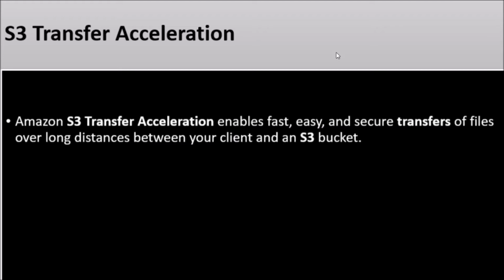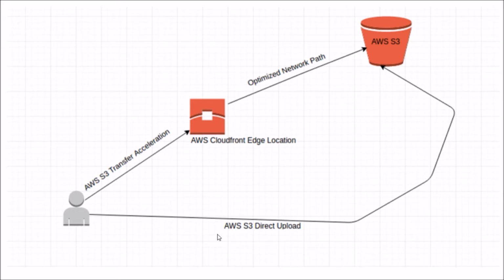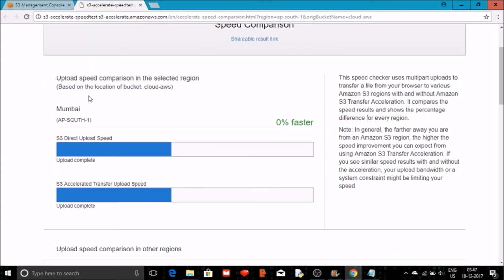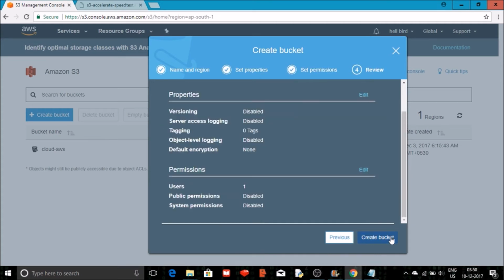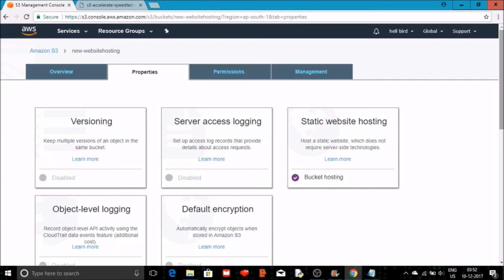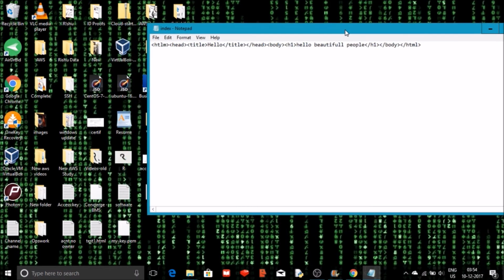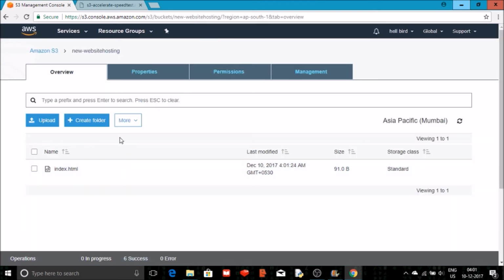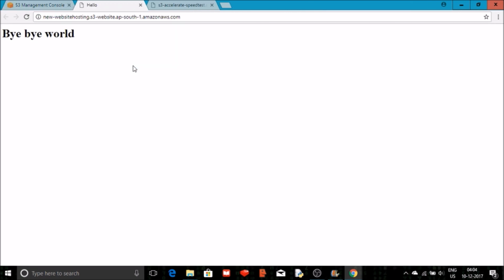AWS-V11 S3 Webhosting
This video we will learn about S3 hosting and will check how to create server less static website from S3